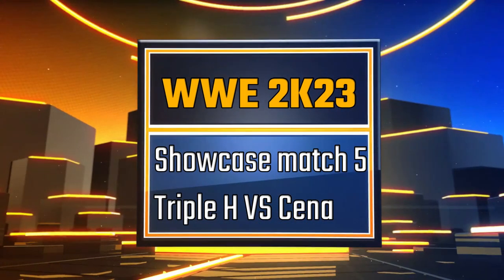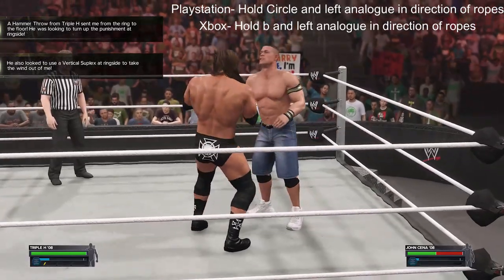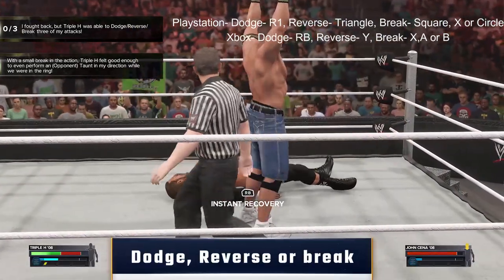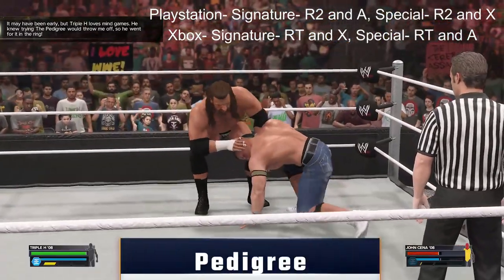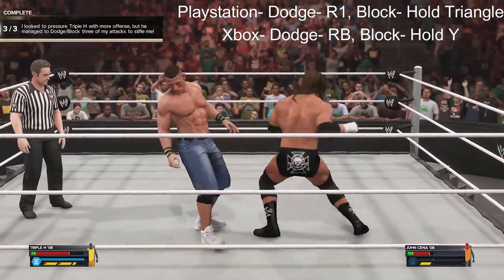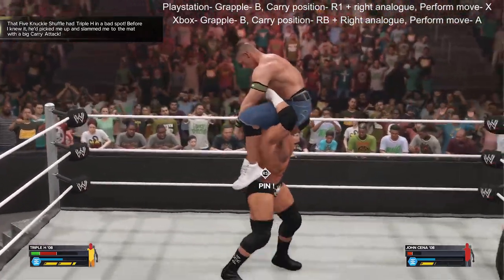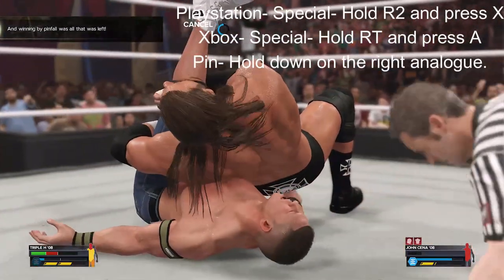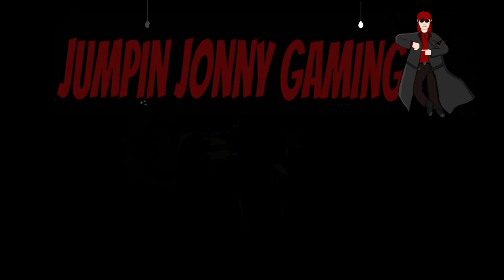WWE 2K23 Showcase match 5 complete all objectives Night of champions Triple H VS John Cena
This video shows you how to complete all the objectives for the fifth match in John Cena's showcase for WWE 2K23.

The match is Triple H VS John Cena at Night of champions for the WWE Championship.

Timestamps
Beginning of the video- Objective 1- Irish whip attack
00:37- Objective 2- Hammer throw
00:54- Objective 3- Vertical suplex
01:14- Objective 4- Irish whip
01:36- Objective 5- Dodge, reverse or Break
01:53- Objective 6- Opponent’s taunt
02:01- Objective 7- Pedigree
02:23- Objective 8- Reverse or break
02:30- Objective 9-Dodge or block
02:38- Objective 10- Pedigree
02:56- Objective 11- Light attack
03:06- Objective 12- Carry attack
03:18- Objective 13- Spinebuster
03:28- Objective 14- Pedigree
03:38- Objective 15 and 16- Pedigree and pin

This game was released on 14th March 2023 for Microsoft Windows, PlayStation 4 & 5 and Xbox one & Series X.